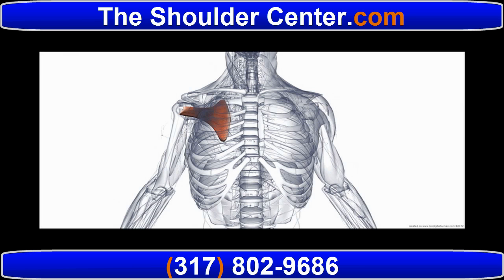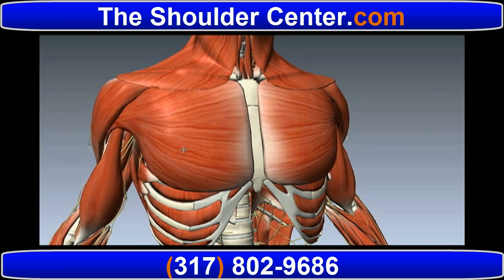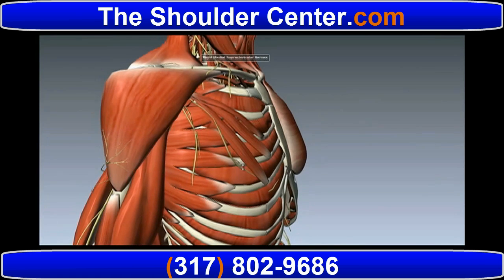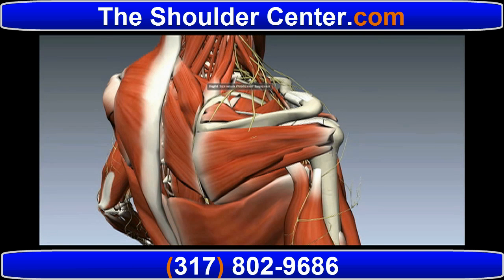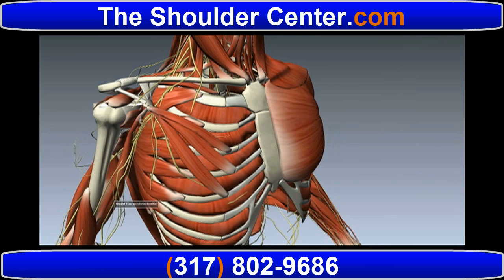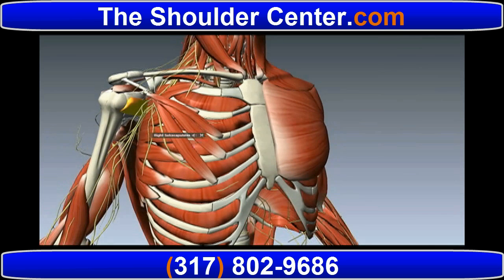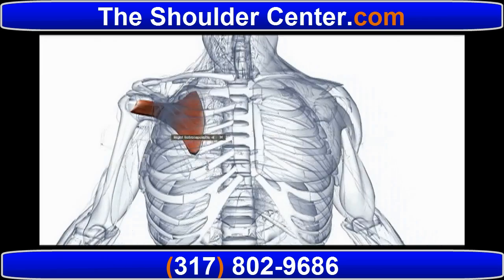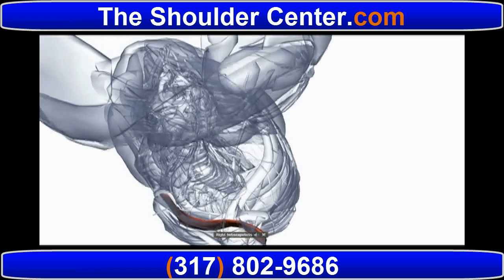Rotator Cuff and the Subscapularis